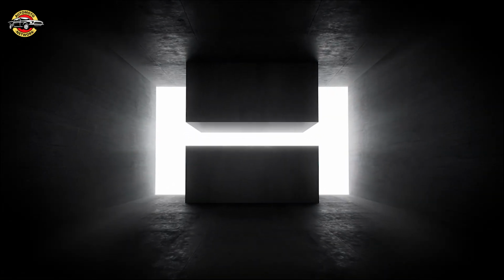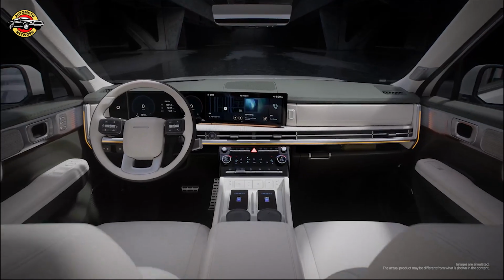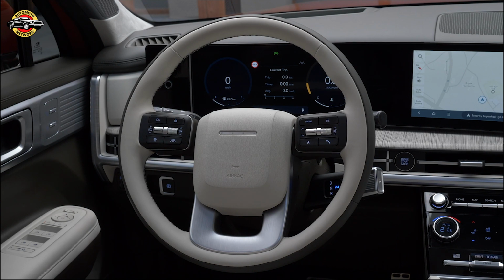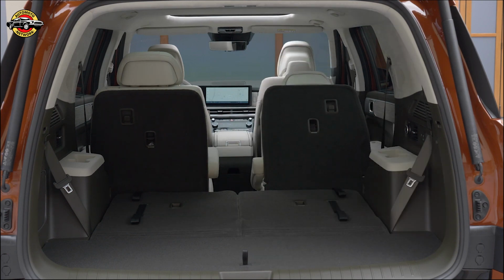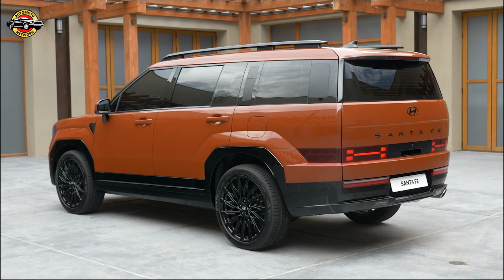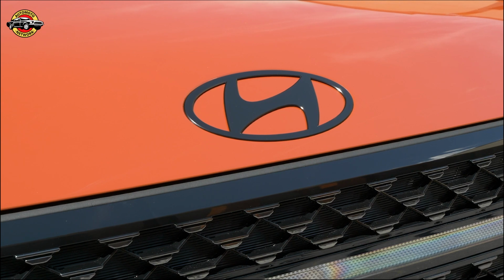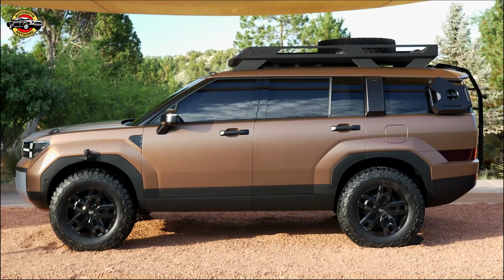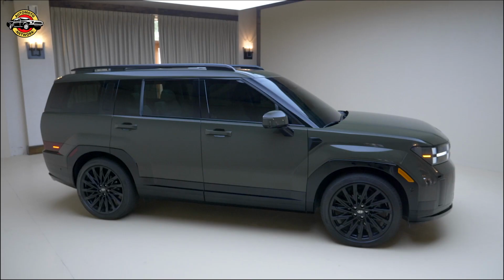Discover the All-New SANTA FE SUV: Bridging Urban Luxury and Outdoor Adventure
Explore the revolutionary fifth-generation SANTA FE SUV, seamlessly blending urban luxury with outdoor exploration. Uncover its innovative wide tailgate, premium features, and safety advancements. Experience the perfect companion for both city life and exhilarating escapades. Watch the world premiere video now!